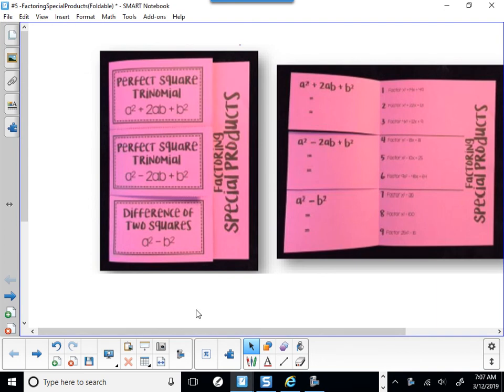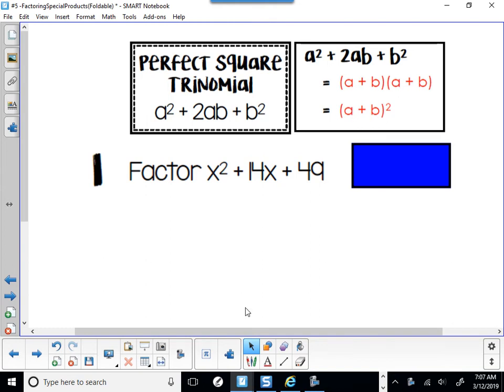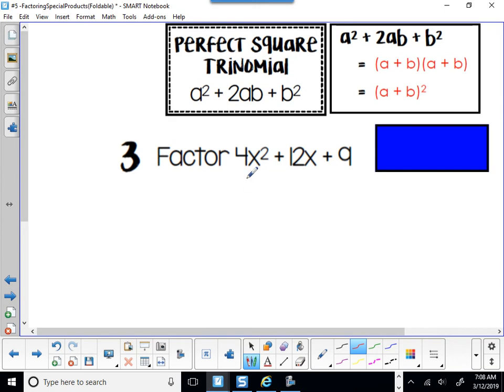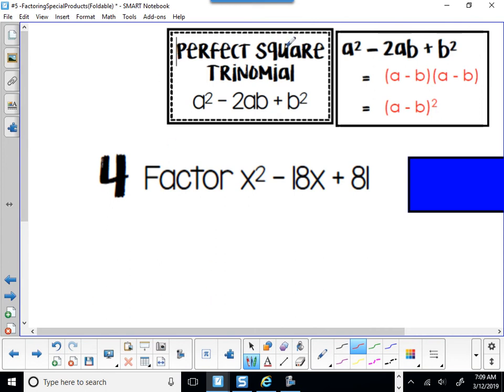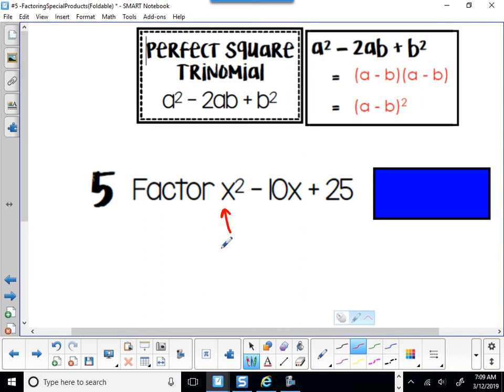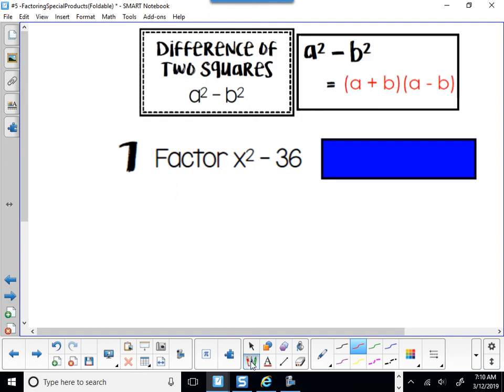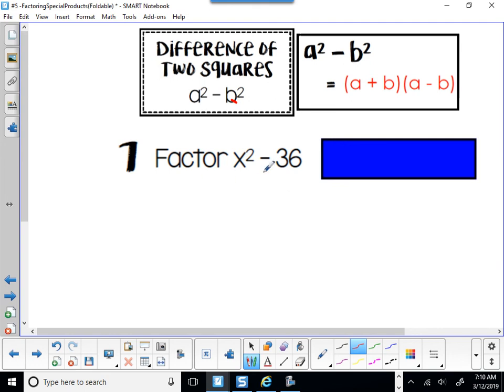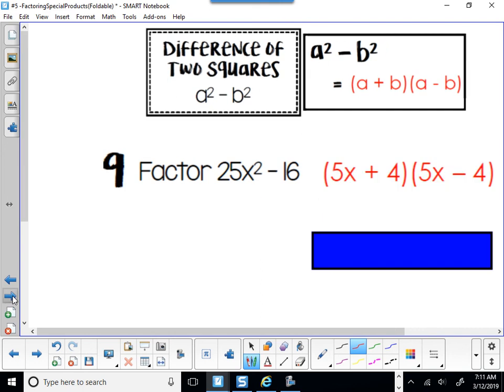Factoring Special Products Foldable